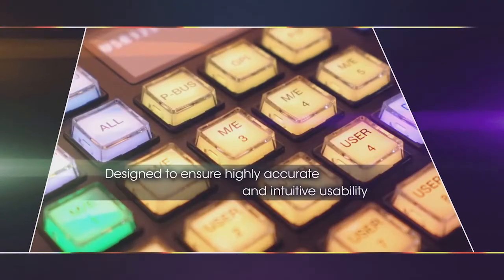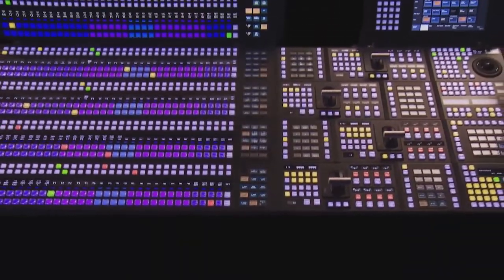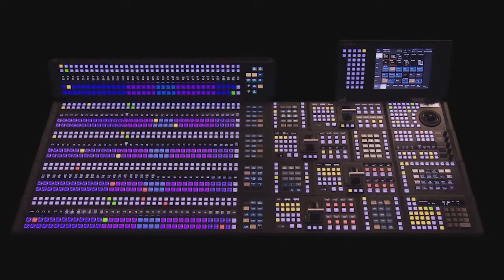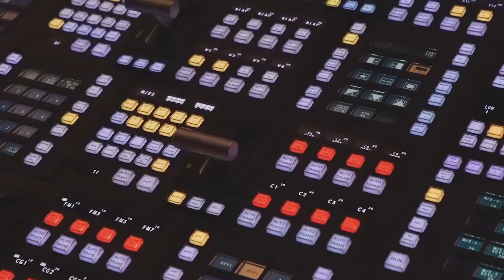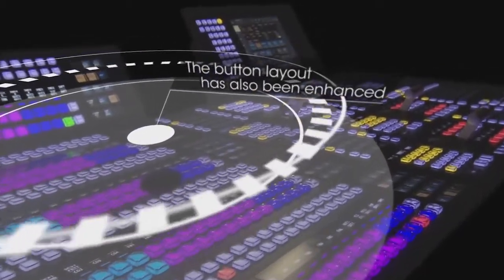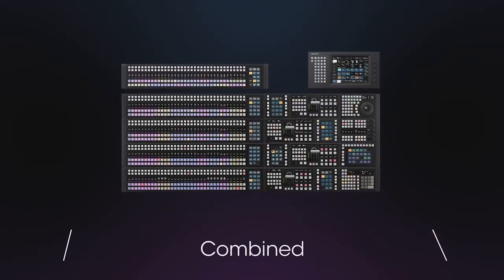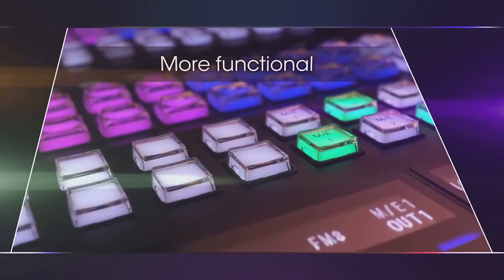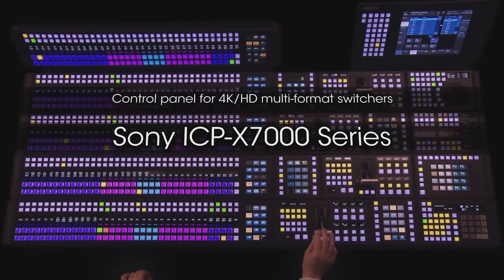The New ICP-X7000 MVS Control Panel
An introduction to the ICP-X7000 MVS Control Panel